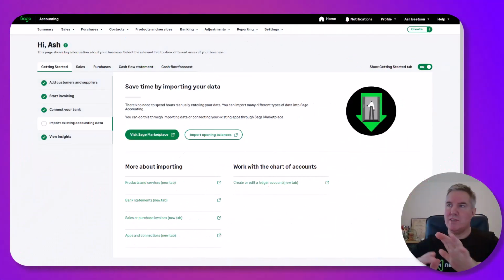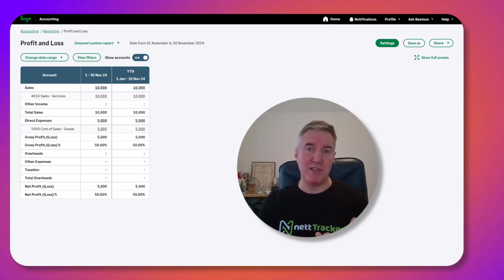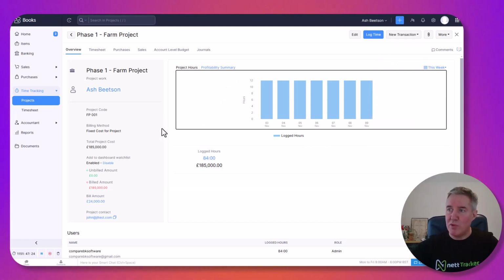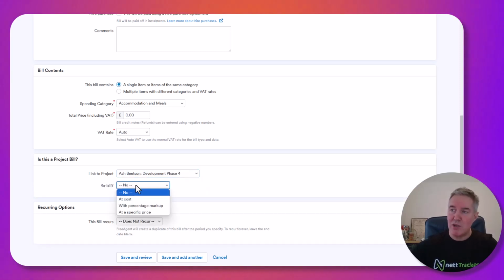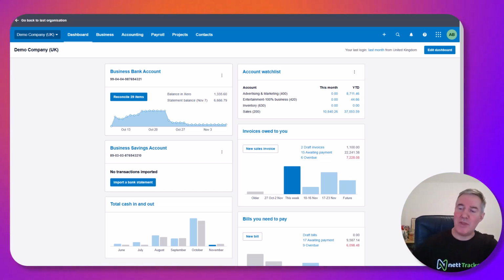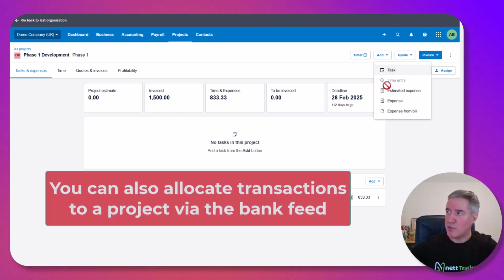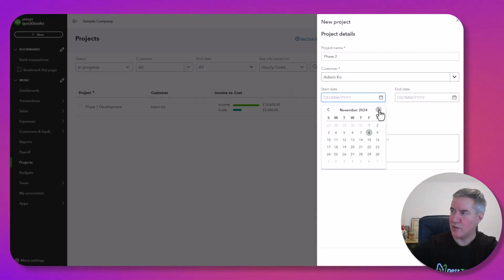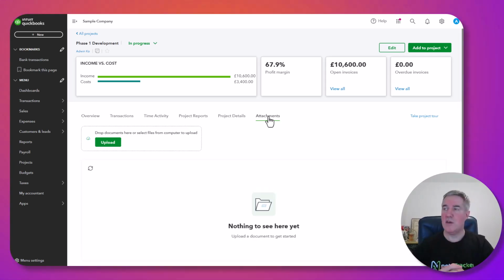Compare Bookkeeping Software - Projects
In this video, software trainer Ash Beetson takes a brief look at the 'Projects' features within Sage, ZohoBooks, FreeAgent, Xero, QuickBooks Online.

0:00 - intro
0:55 - Sage
3:32 - Zoho
6:53 - FreeAgent
10:08 - Xero
14:39 - QuickBooks Online
18:39 - Recap